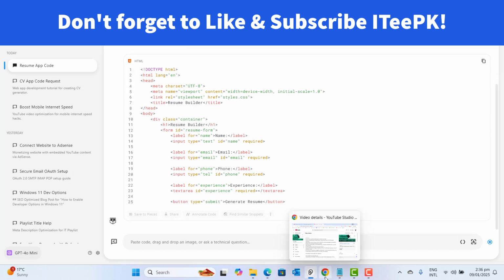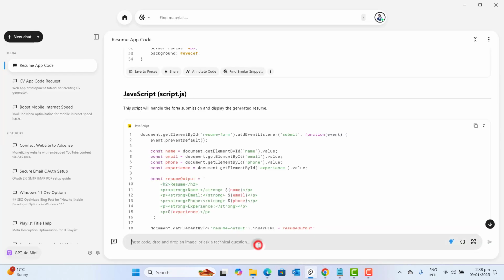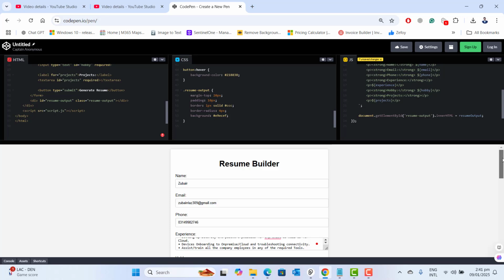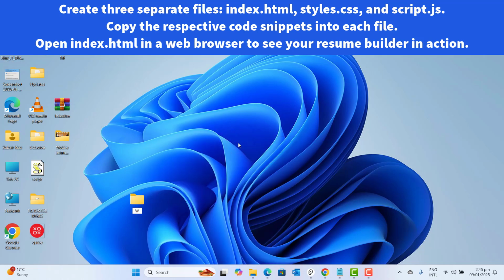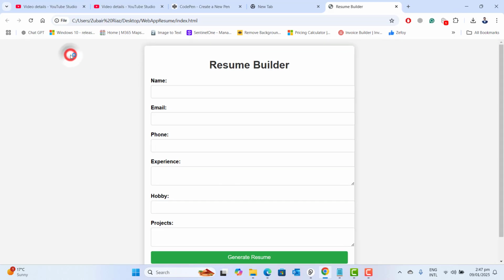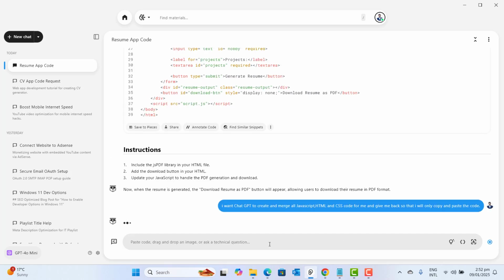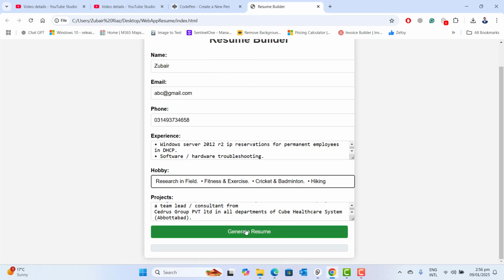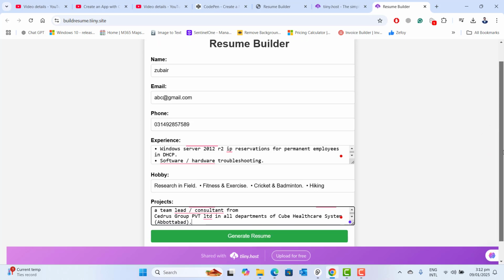How to Create a Web App Using ChatGPT: Step-by-Step Guide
In this video, I’ll show you how to create a web app using ChatGPT, step by step.
Whether you're a beginner or an experienced developer, this tutorial will guide you through the entire process of generating code with ChatGPT, customizing your app, and deploying it online.

In this video, you will learn:How to ask ChatGPT to generate code for your web app
Tips for beautifying and customizing your app
How to upload your app to the internet

💬 Have questions?
Leave them in the comments below, and I’ll be happy to help!